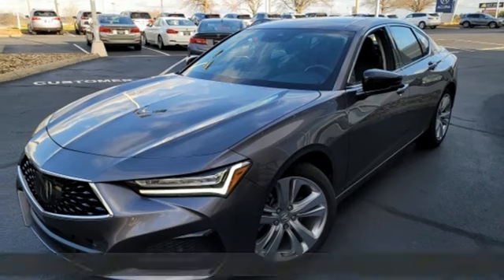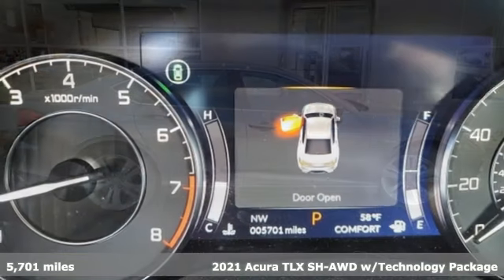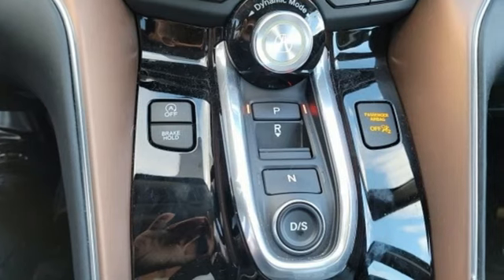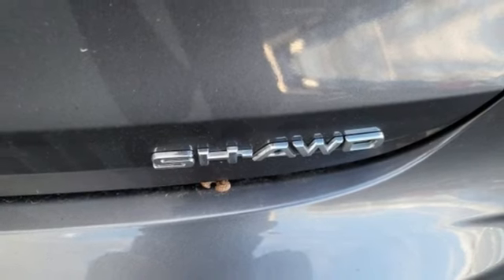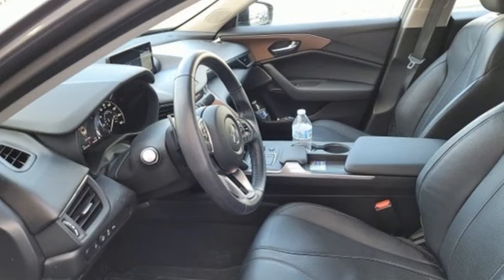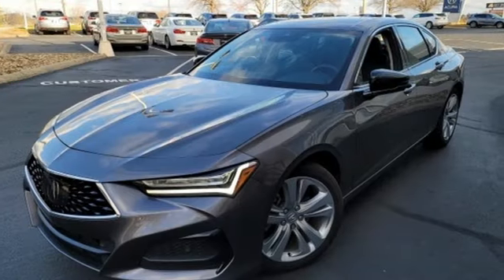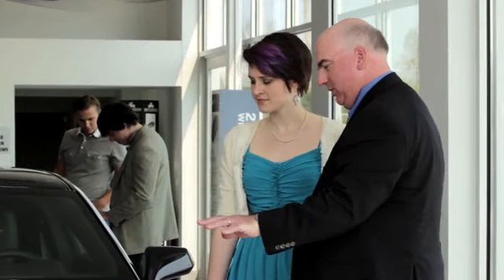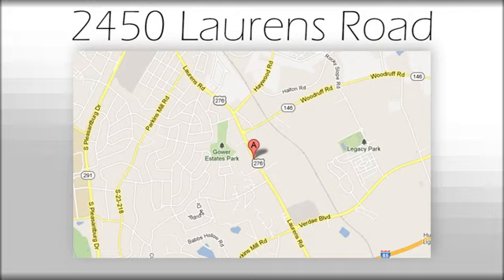Used 2021 Acura TLX Greenville SC Easley, SC A23036A - SOLD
Year: 2021
Make: Acura
Model: TLX
Trim: Technology Package
Engine: 2.0L DOHC
Transmission: 10-Speed Automatic
Color: Gray
Mileage: 5701
Stock #: A23036A
VIN: 19UUB6F4XMA001375
Come on out to Bradshaw Acura to take a test drive!! Or you can call to set up an appointment at (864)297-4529. Clean CARFAX. 21/29 City/Highway MPG

Address:
2450 Laurens Rd